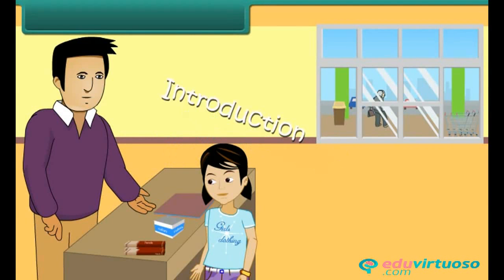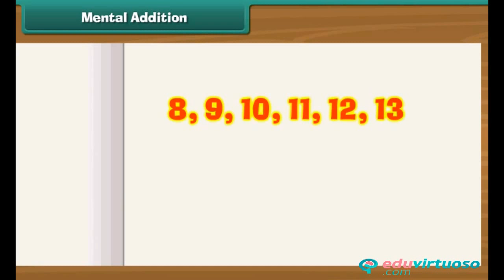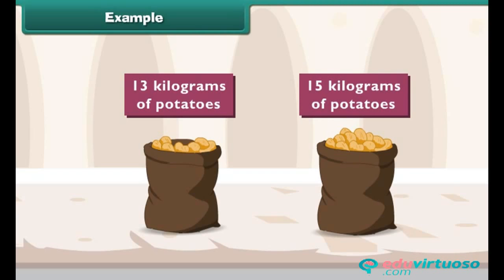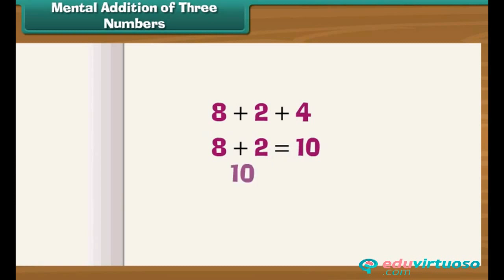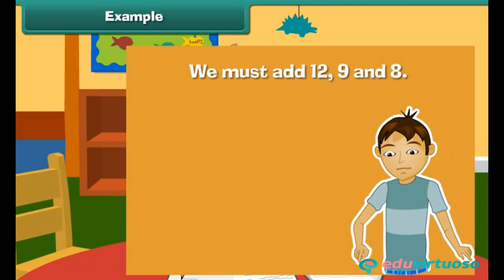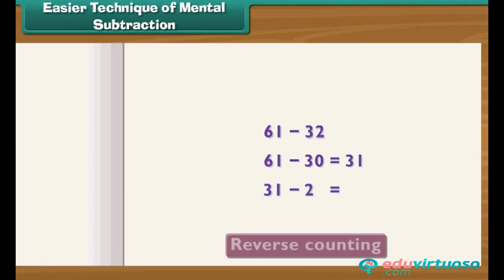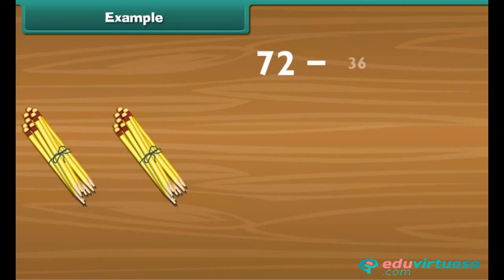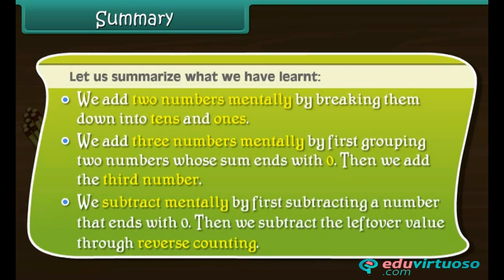Grade 2 | Maths | Mental Arithmetic | Free Tutorial | CBSE | ICSE | State Board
Welcome to Class 2 - Maths - Mental Arithmetic! 📚✨ In this video, we dive into the fascinating world of mental arithmetic, making addition and subtraction a breeze without needing pen and paper. Join us as we explore techniques that will sharpen your mental math skills and make calculations fun and easy!

What you'll learn:
- Perform mental addition of small and large numbers.
- Master mental subtraction with simple techniques.
- Learn to add three numbers mentally using efficient strategies.

Key topics covered:
- Counting ahead for simple additions.
- Breaking numbers into tens and ones for large additions.
- Adding three numbers by forming groups that sum to ten.
- Mental subtraction using reverse counting.

For more free resources, visit our platform Instyn offers a wealth of educational materials to help you excel in your studies. Don't miss out on the benefits of our comprehensive learning tools!

for more free resources and enhance your learning experience today!